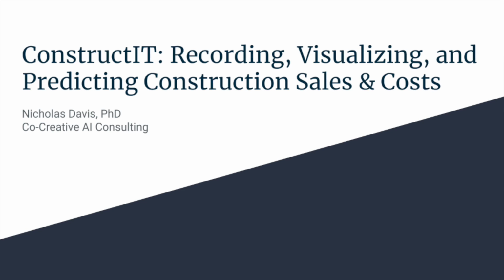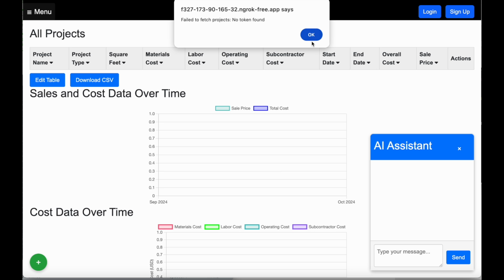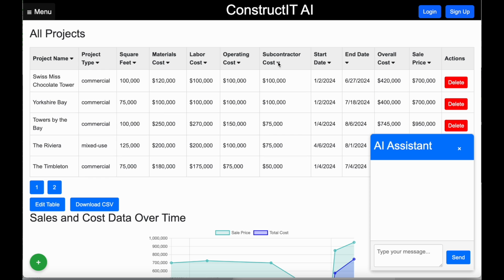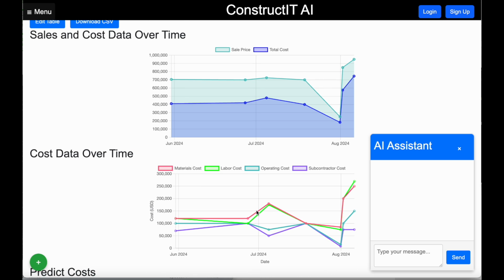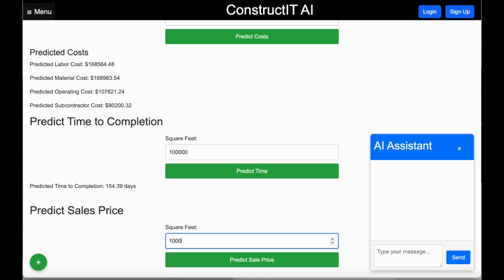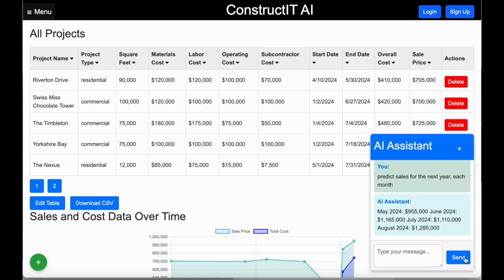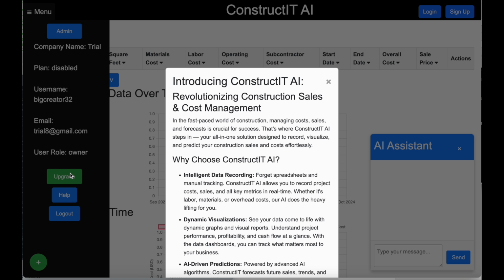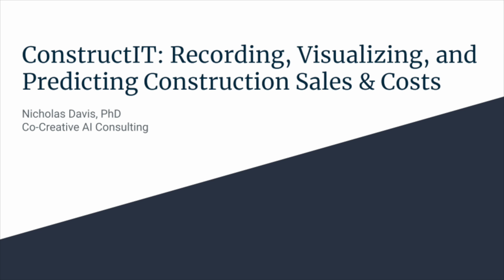ConstructIT AI: Recording, Visualizing, and Predicting Construction Sales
This is an update on the ConstructIT AI app. In this update, the new content is the operating cost and subcontractor cost fields to the table, table sorting, updating the overall cost based on changes made to costs, the upgrade modal window, and the help modal window.